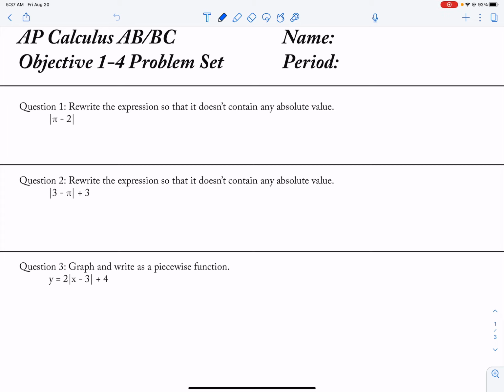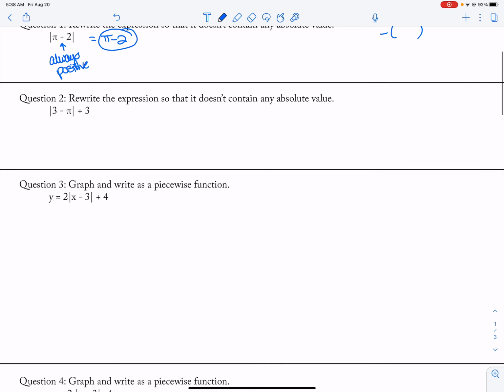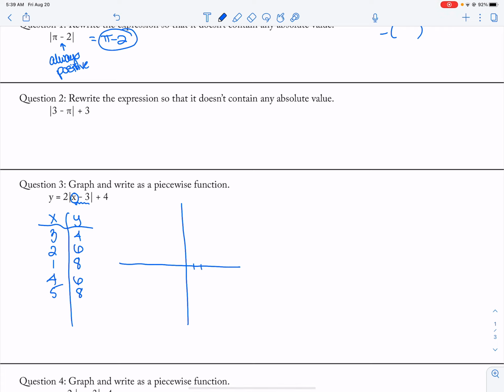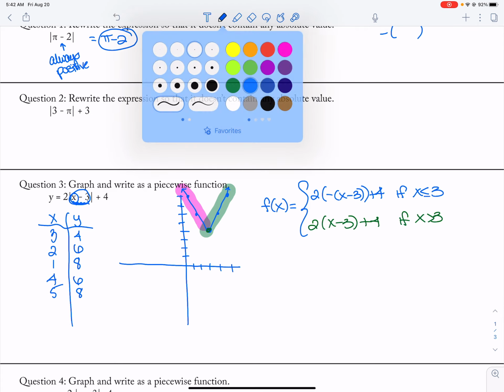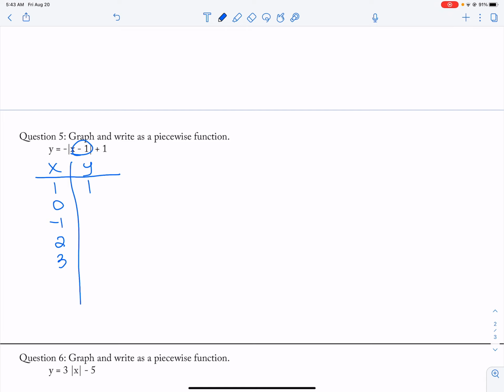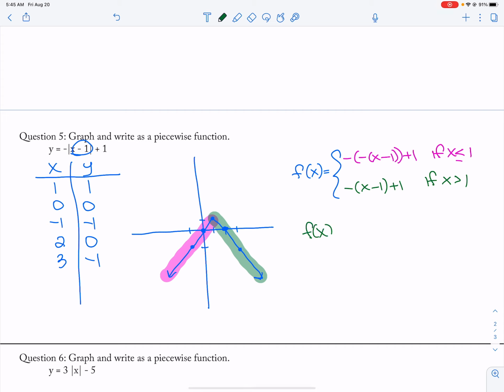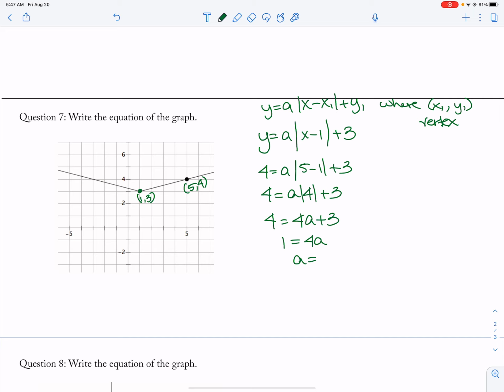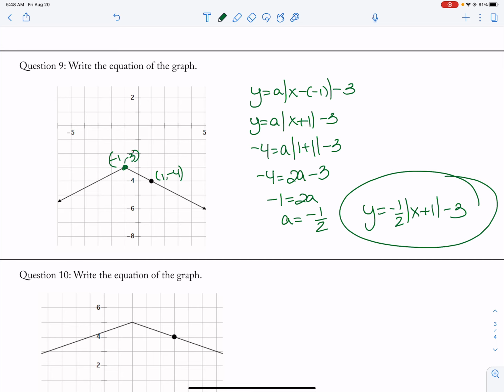AP Calc Review of Graphing Absolute Value